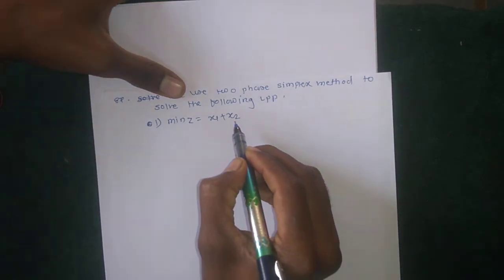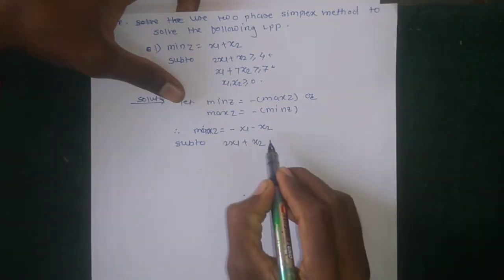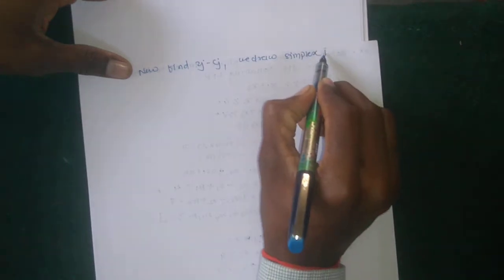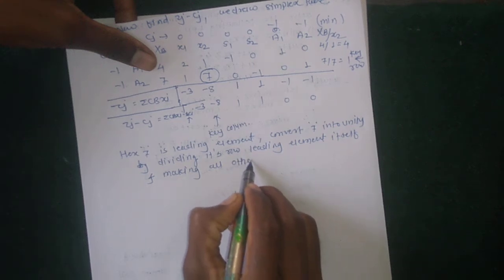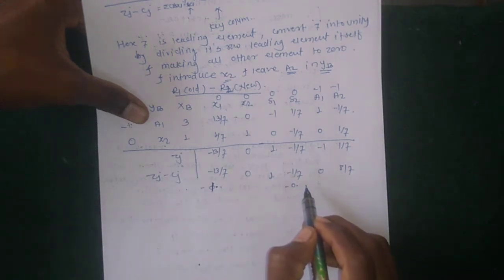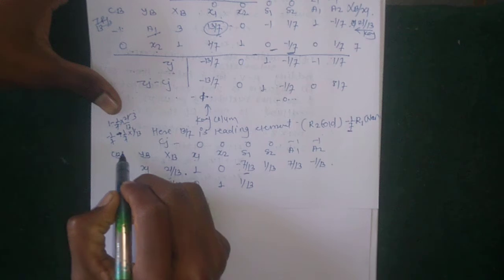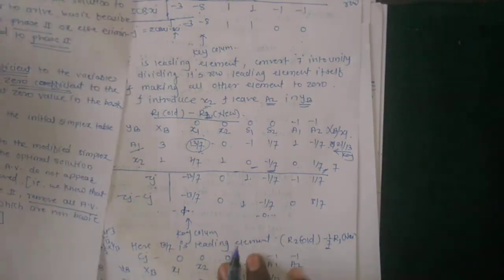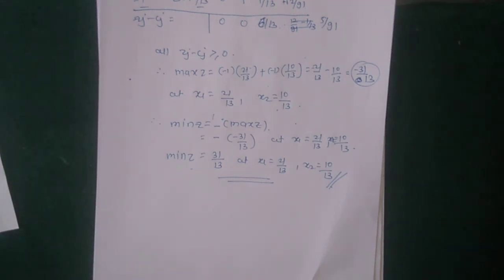Examples on phase-II simplex method